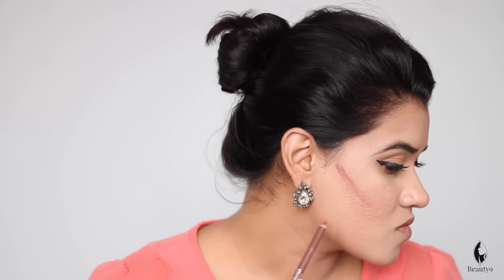7 New Lipstick Hacks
Lets find out few lipsticks hacks in Hindi. These are small tips which you can use to make your lipstick looks wonderful.

This will discuss things like:
1. Contouring with lipstick
2. Blushing with lipstick
3. Concealer on lips & making lipstick stay for longer
4. Giving matt finish to lipstick
5. Fixing your flattened lipstick
6. Making sure lipstik does not touch teeth
7. Making thin lips look bigger

Products Used:
Miss Claire Lip Liner Rust
Electomania Flat Top Foundation Brush
Makeup Brushes
Lotus Matte Lip Color Orange
LA GIRL Pro Concealer